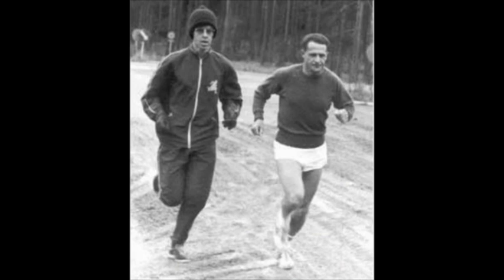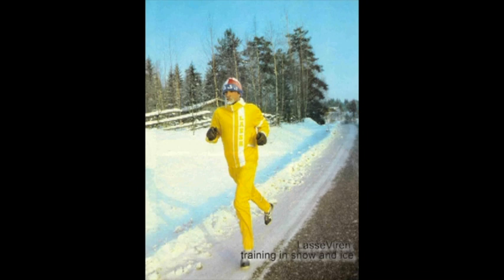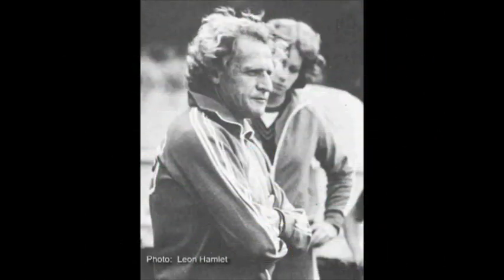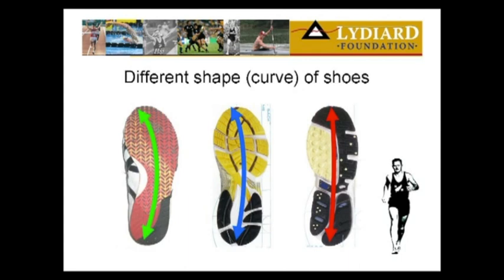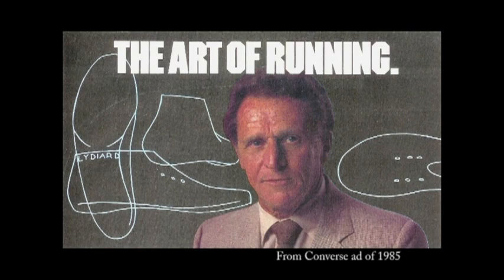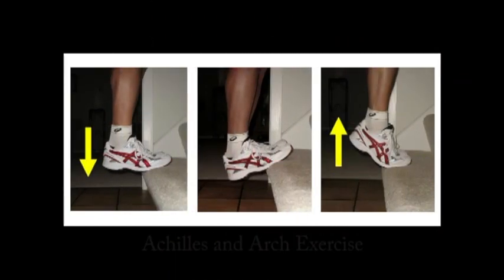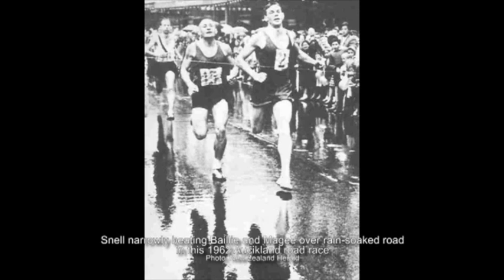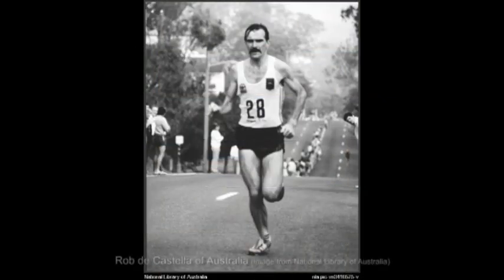Lydiard on Running Shoes